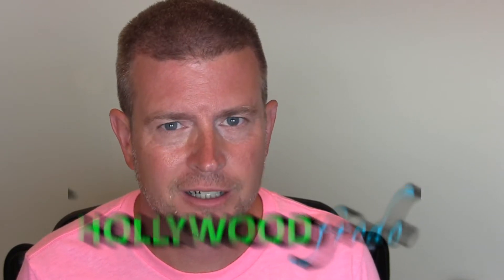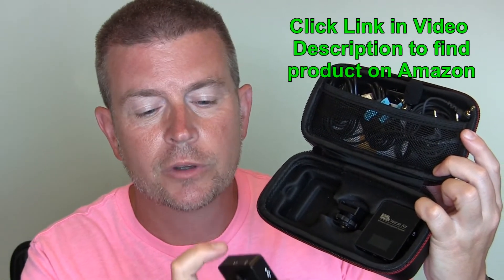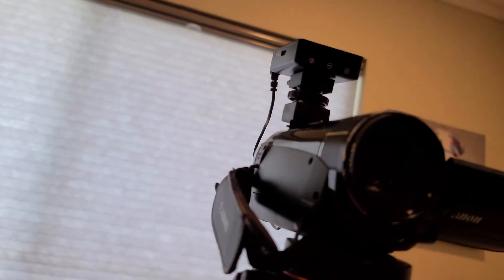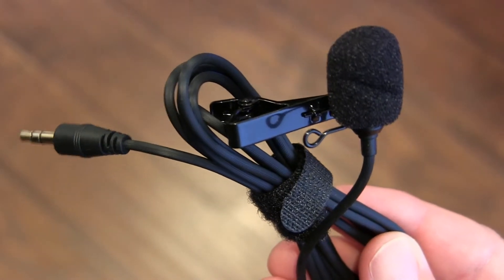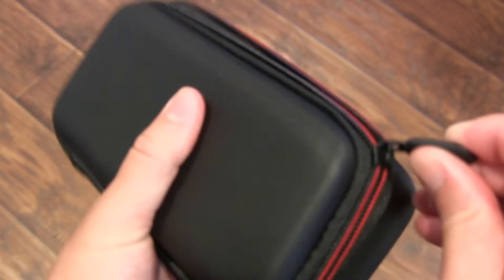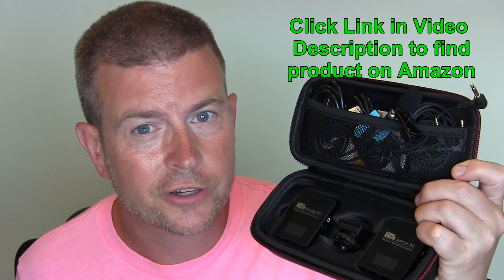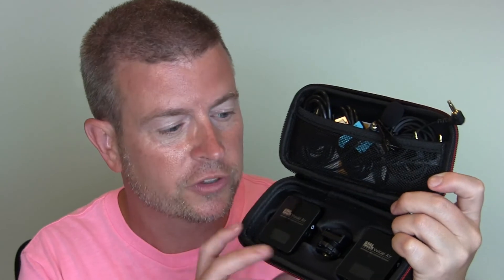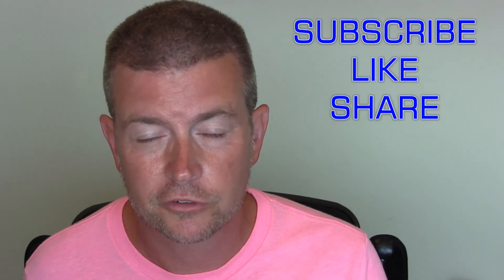Professional Wireless Mic System Pixel Voical Air UHF Lavalier Microphone Kit Review Demo Unboxing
Check it out on Amazon
Same product with TWO transmitter/mics

Professional Wireless Mic System Pixel Voical Air UHF Lavalier Lapel Microphone Kit Review Demo Unboxing

In this video, I'm demonstrating and reviewing a higher quality but still relatively low priced wireless lavalier mic system. This one has all the bells and whistles you would want and includes everything you need in the box including some extras like a shoe mount for the receiver. It's a great system and you can hear the quality in the demonstration videos I included in the review. This can easily be used with a camcorder, DSLR Camera, iPhone or Android Smartphone (might require adapter if your phone doesn't have a standard headset jack), tablets, laptop or desktop computers, and other devices. Great way to take your sound recording to the next level during Zoom Skype or Meet online meetings as well as YouTube vids, Twitch vids, or similar.